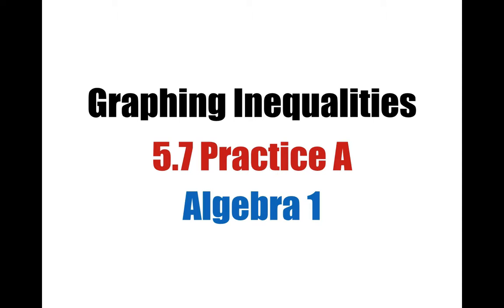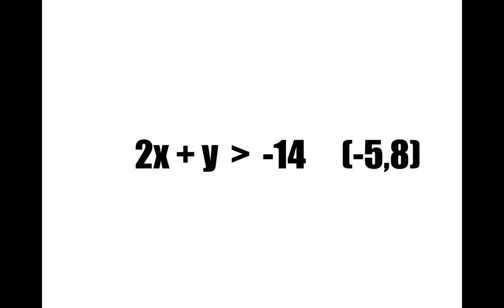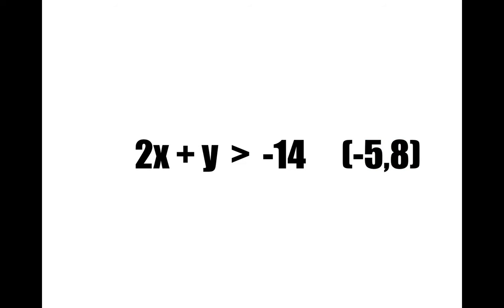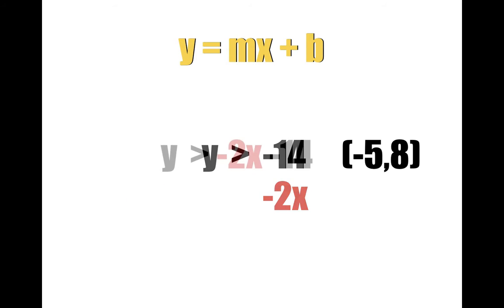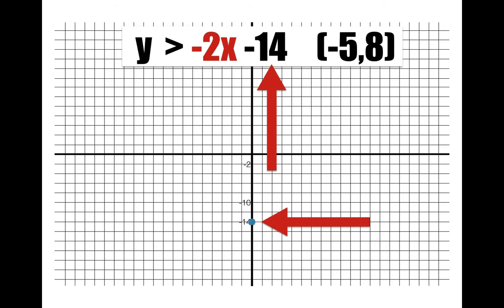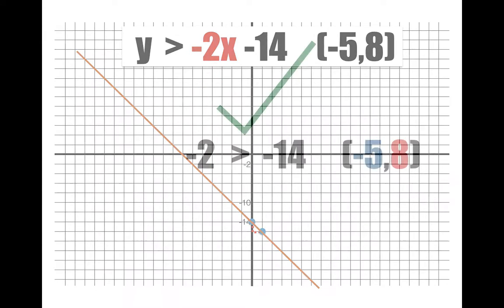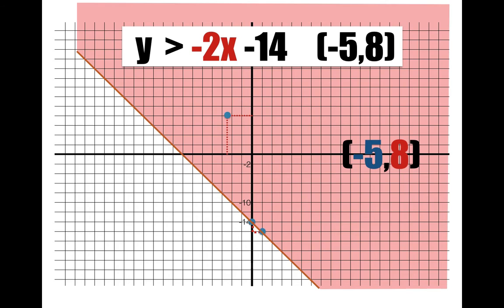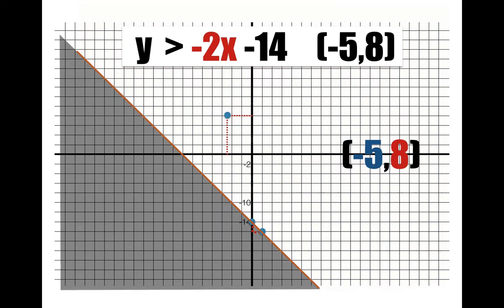Graphing inequalities 5 7Pr A